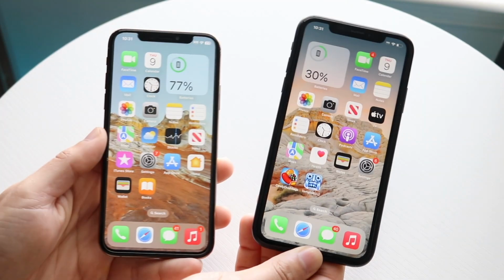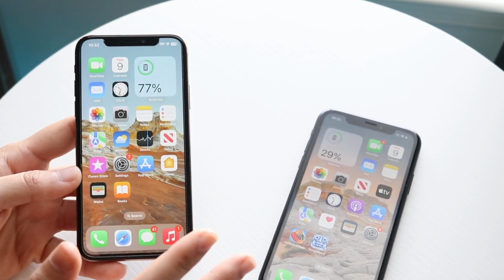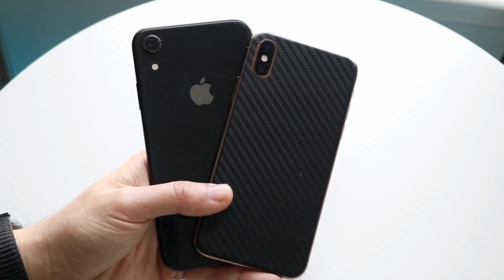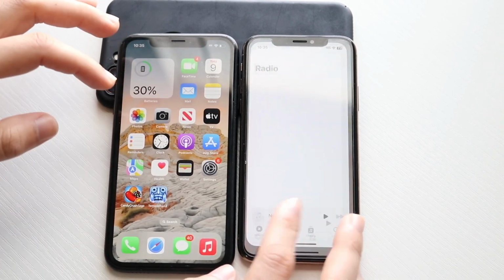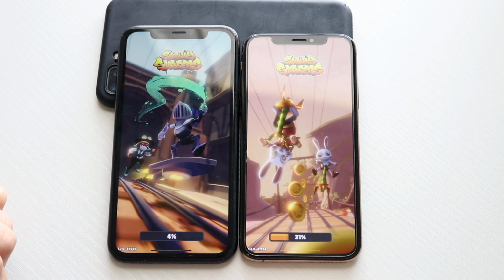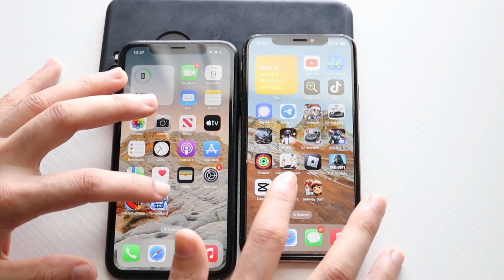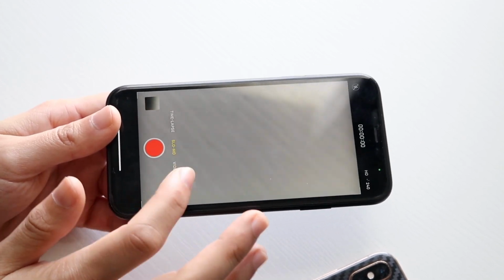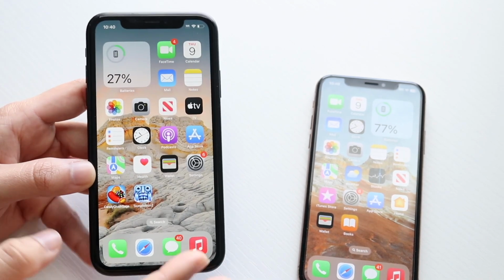iPhone XS Vs iPhone XR In 2023! (Comparison) (Review)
Let's take a look at the iPhone XS Vs iPhone XR In 2023! (Comparison) (Review)